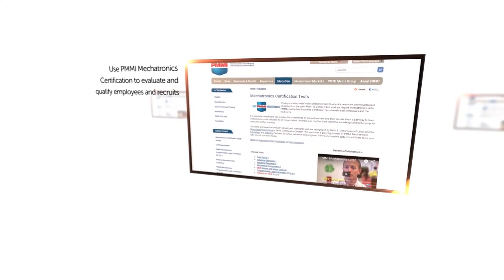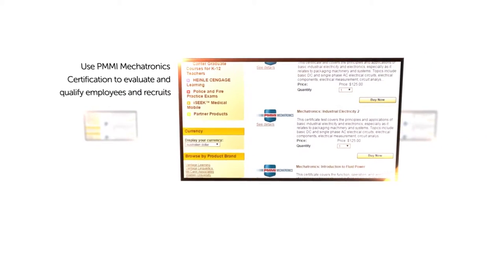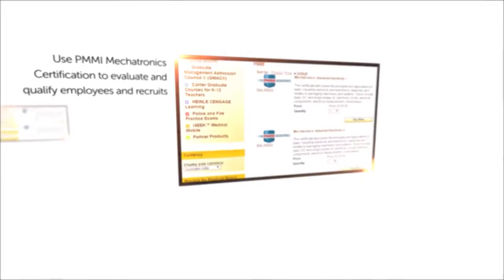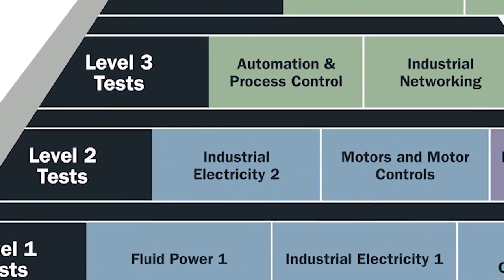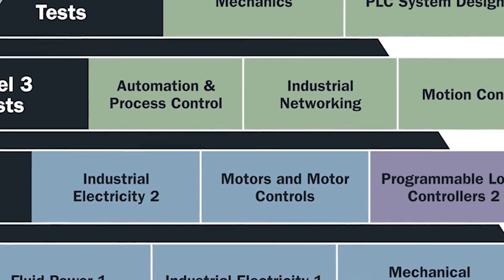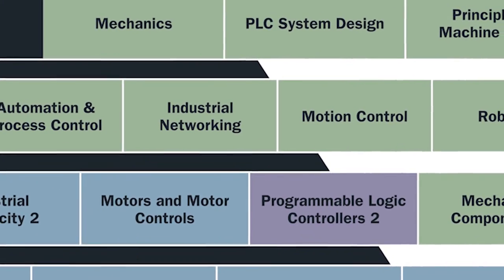PMMI Mechatronics Certification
Rob Jacob, Vice President and General Manager
Hartness International